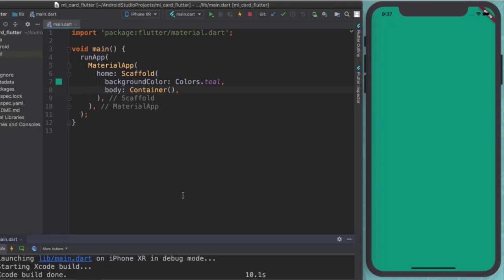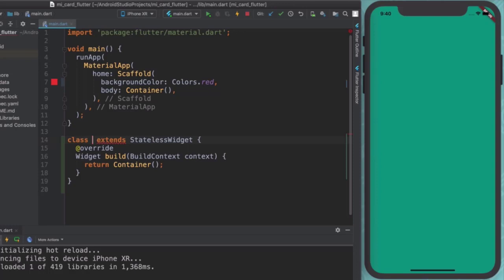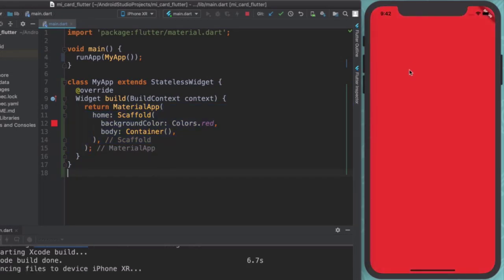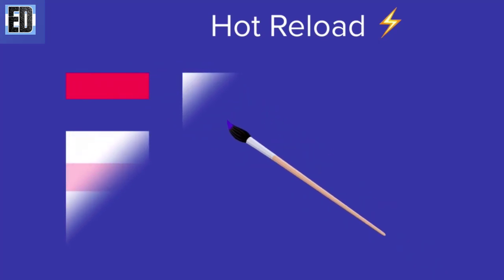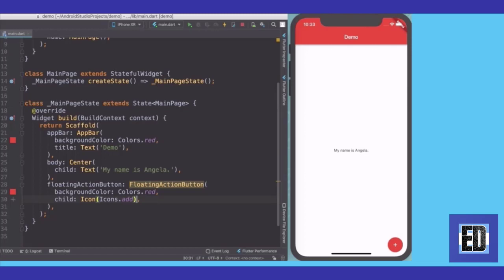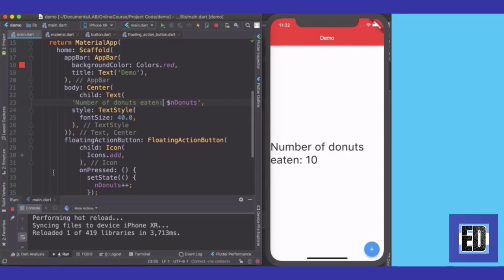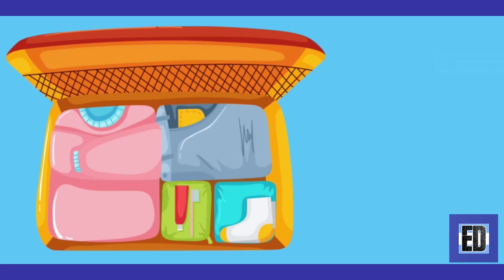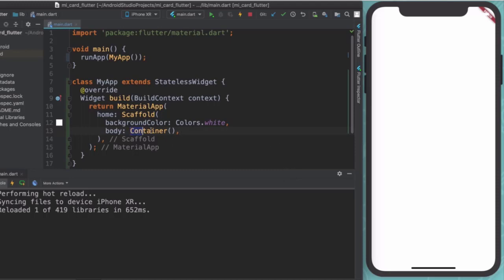Hot Reload and Hot Restart Flutter Power Tools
now in the last module we built our imprint if you remember we created our app inside our main function which we know gets triggered when our code is run inside these curly braces is the starting point and inside here we've told the phone to run an app which is a material app and then we gave it various widgets to be displayed so in this case we've got a scaffold that has a background color and simply just an empty container as the body now if you remember at the beginning when i told you about why flutter is an awesome one of the things i talked about was this thing called hot reload which allows you to almost instantaneously see your changes in the simulator or on your device that you're testing it on that means if i was to go and change our color instead of uh having a background of teal and i wanted to have a background of a red color then then i should be able to go